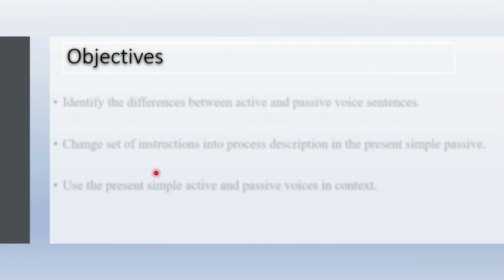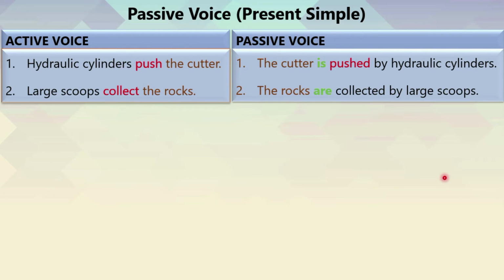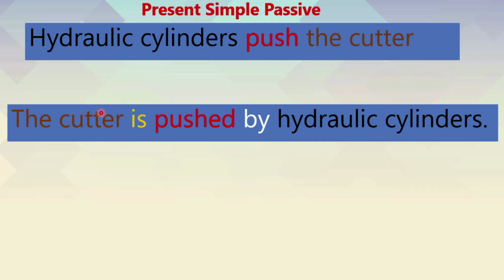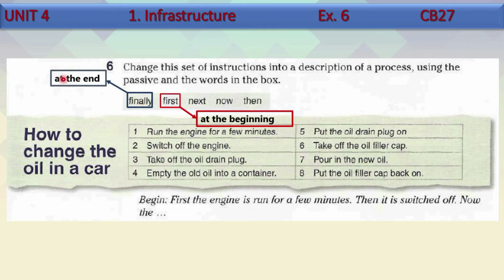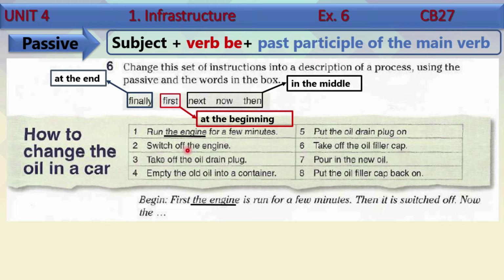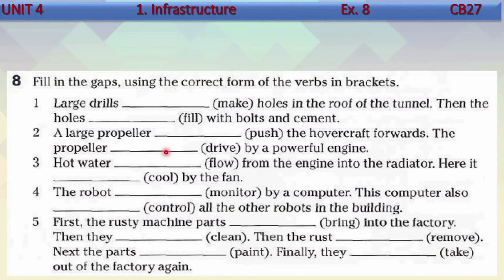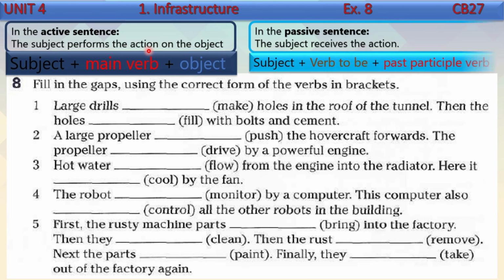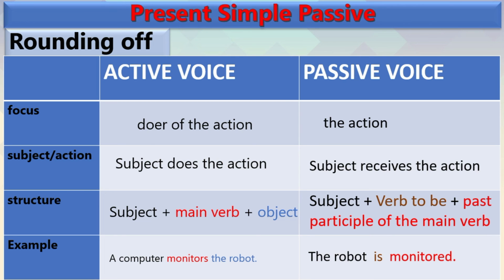026 Infrastructure 2